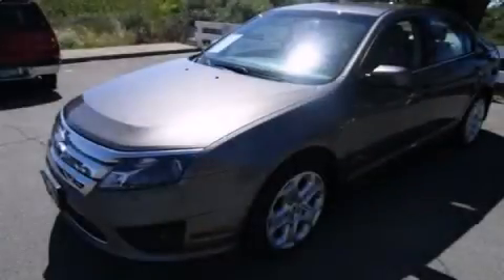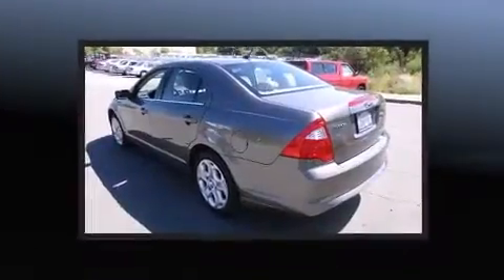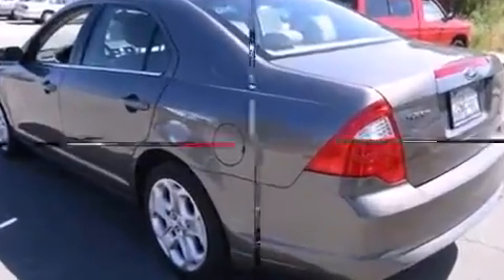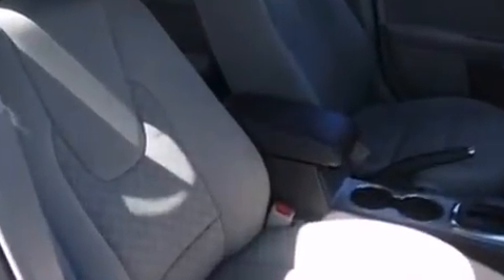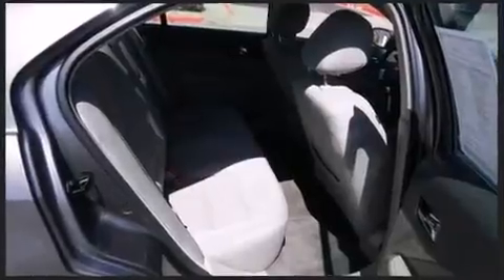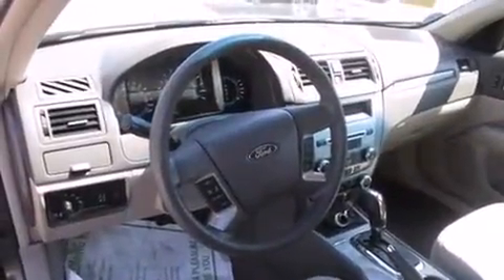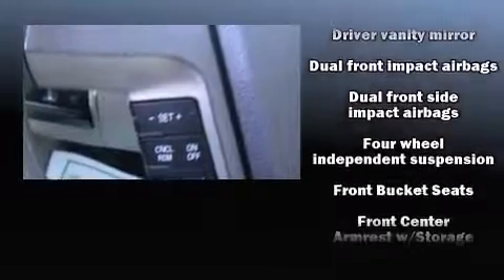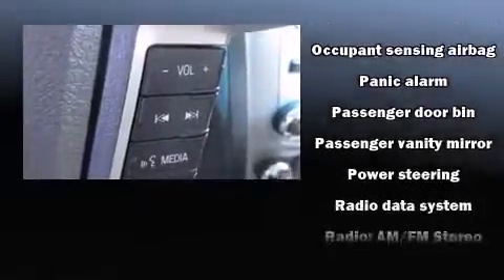2011 Ford Fusion SE in Novato, CA 94945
Come test drive this 2011 Ford Fusion. This 4 door, 5 passenger sedan still has fewer than 60,000 miles! It features an automatic transmission, front-wheel drive, and a 2.5 liter 4 cylinder engine. A wealth of standard features means that you no longer have to sacrifice. Such as remote keyless entry, a tachometer, variably intermittent wipers, front bucket seats, power windows, cruise control, an overhead console, and 1-touch window functionality. Audio features include a CD player with MP3 capability, steering wheel mounted audio controls, and 6 speakers, enhancing the audio experience throughout the interior. Ford also prioritized safety and security by including: dual front impact airbags with occupant sensing airbag, head curtain airbags, traction control, a security system, and 4 wheel disc brakes with ABS. Brake assist technology provides extra pressure when applying the brakes. A Carfax history report indicates just one previous owner. We have a skilled and knowledgeable sales staff with many years of experience satisfying our customers needs. They'll work with you to find the right vehicle at a price you can afford. Please don't hesitate to give us a call.